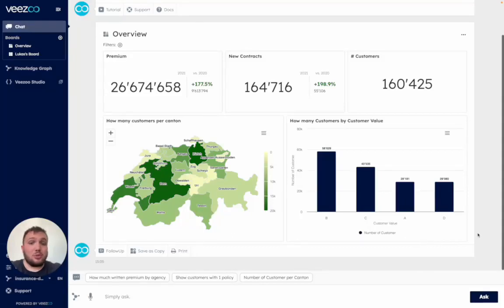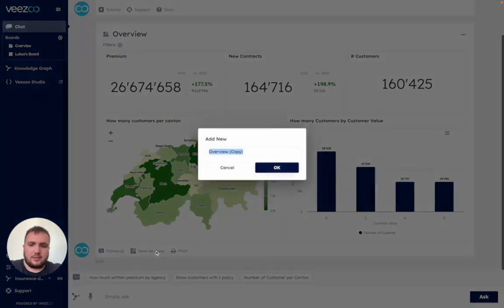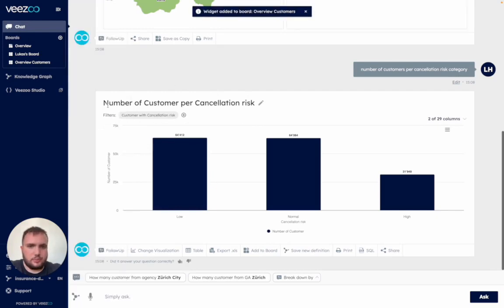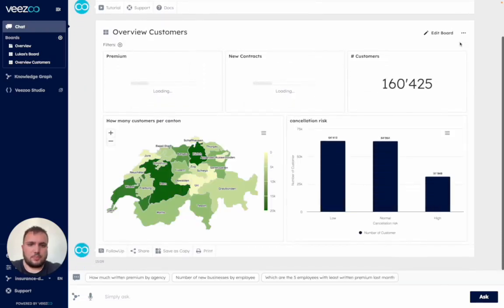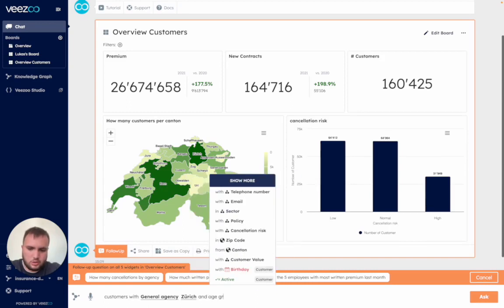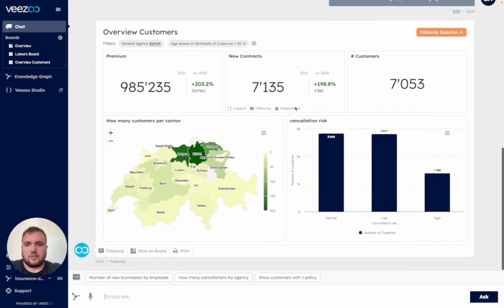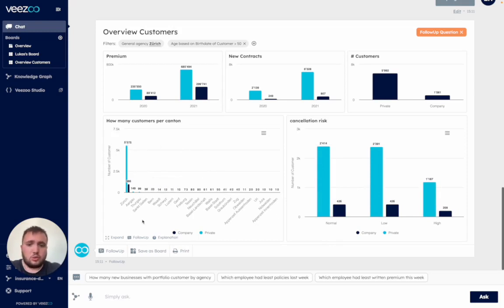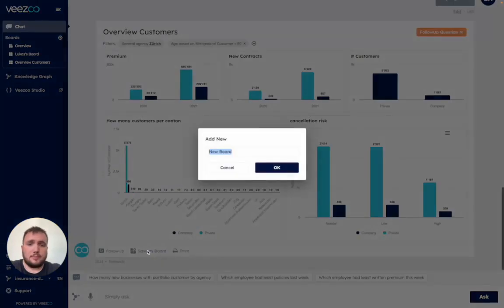Veezoo Dashboard Features